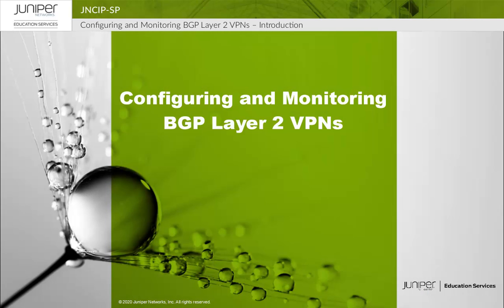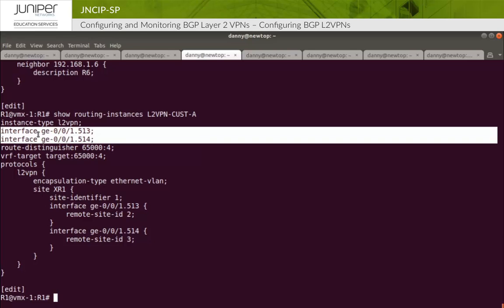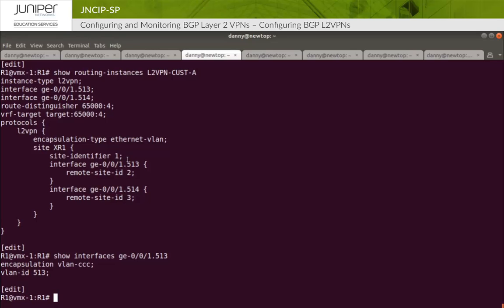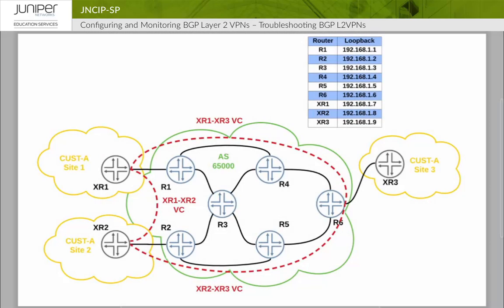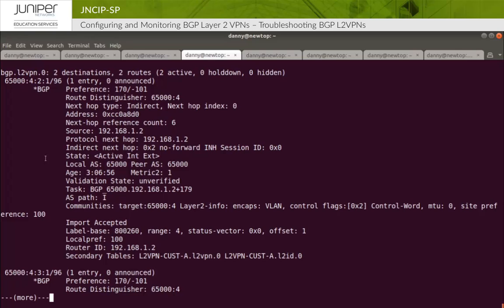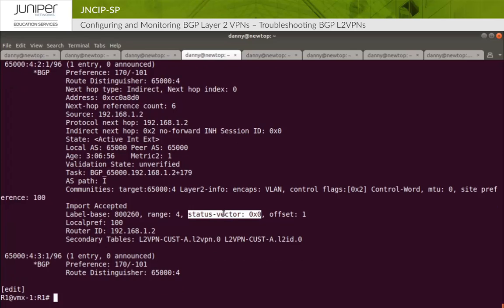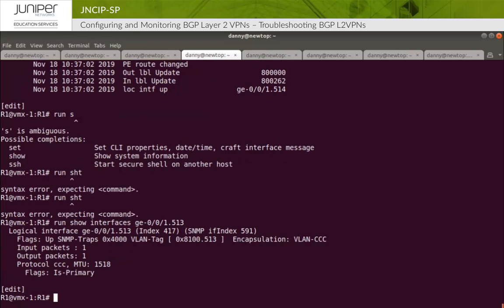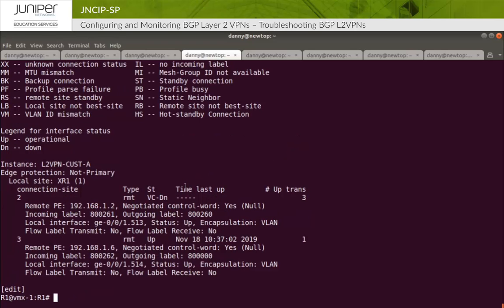Configuring and Monitoring BGP Layer 2 VPNs